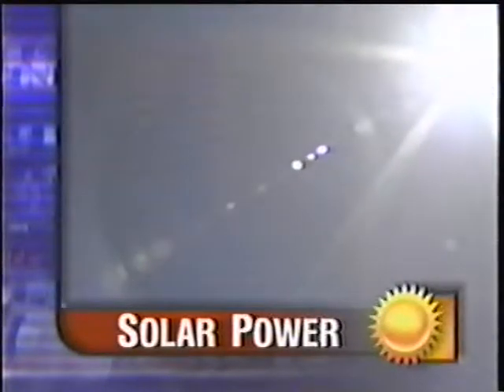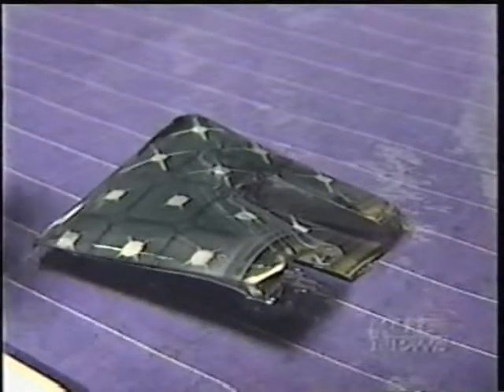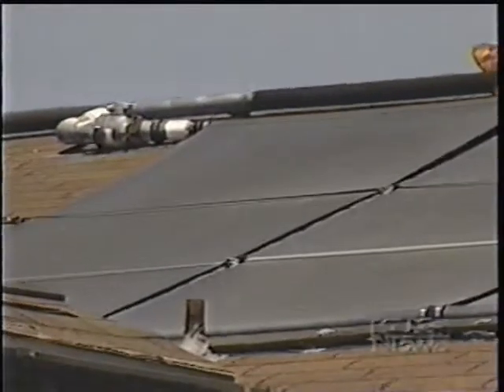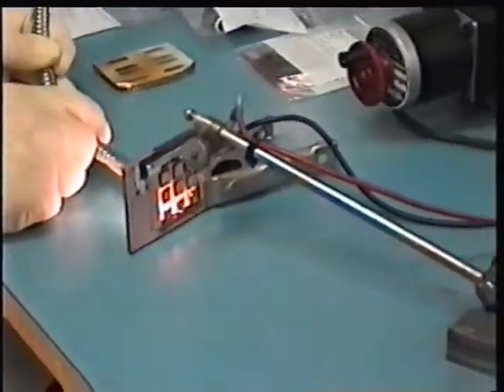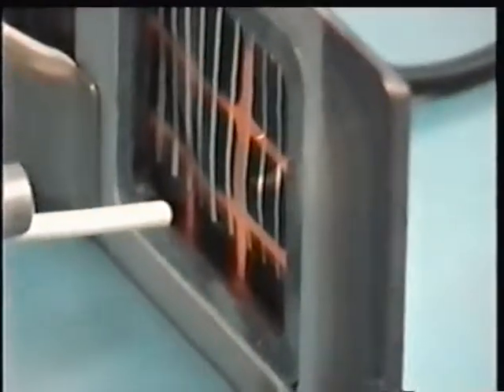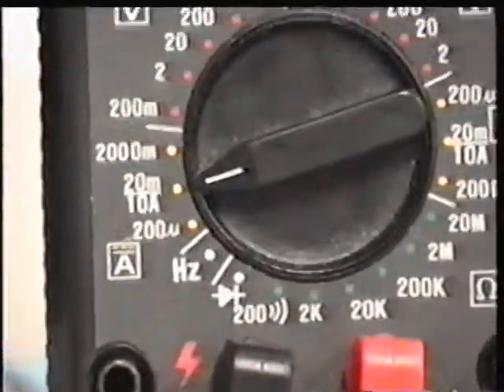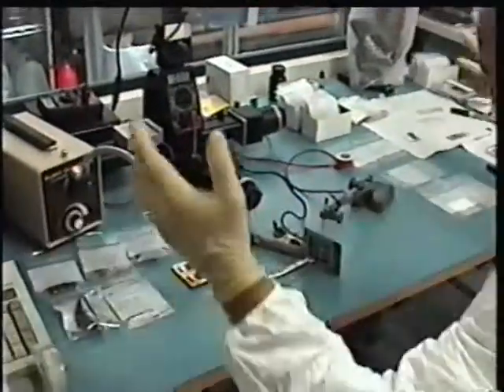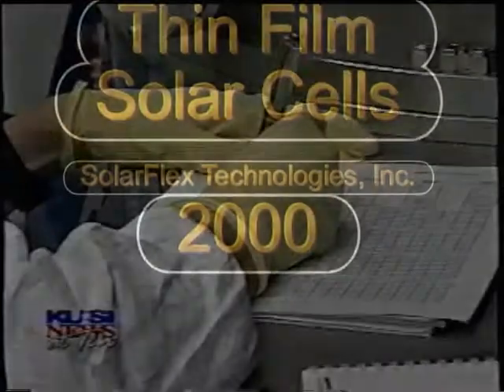Thin Film Solar Cells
CdS CdTe thin films annealed on plastic